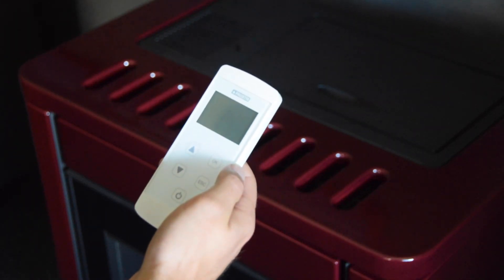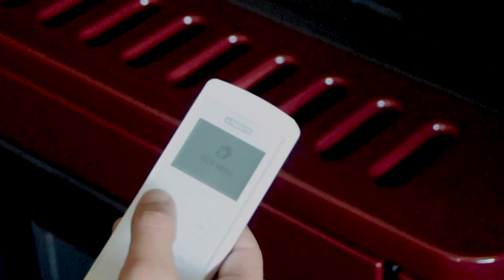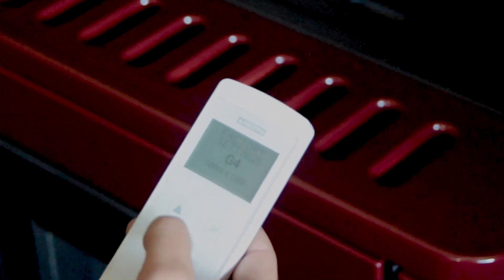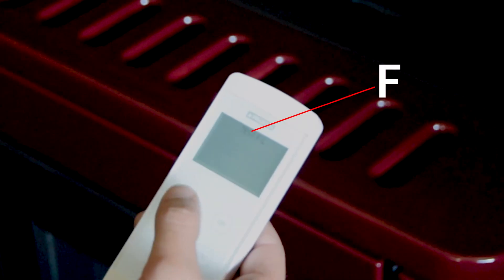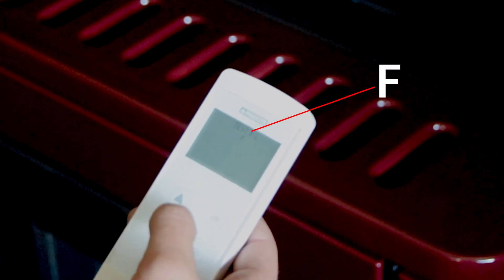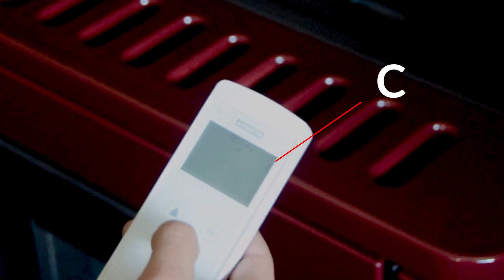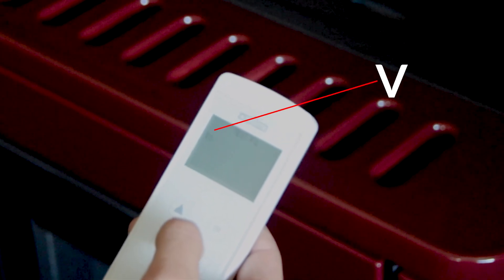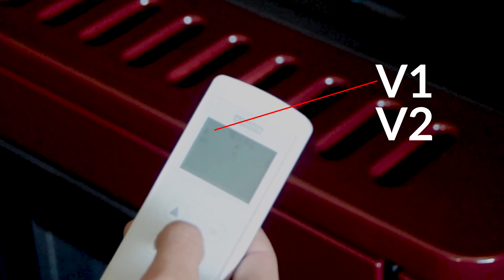Piazzetta Pellet Heaters: How to perform and functions test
A functions test goes through the individual function of all electrical components in the heater one by one, then in conjunction with each other to ensure all components are working. This is a standard diagnostics test which uses the process of elimination to identify an issue.